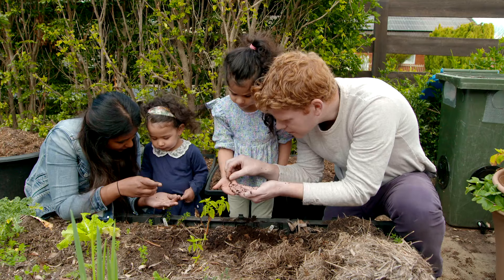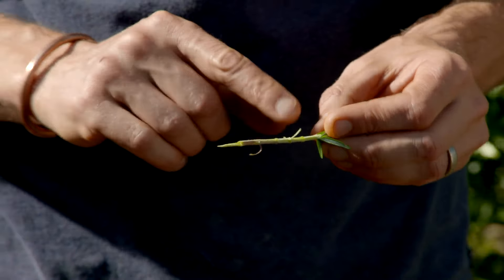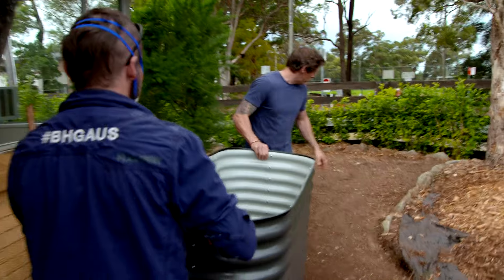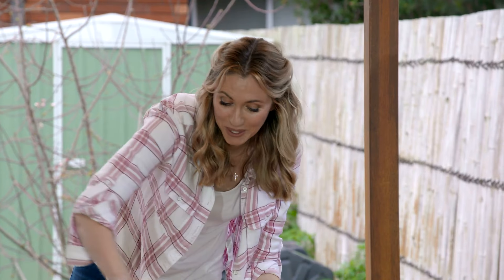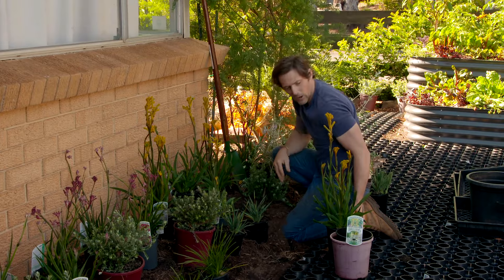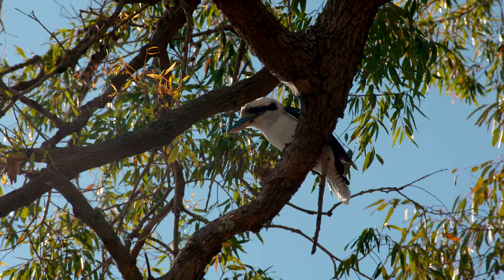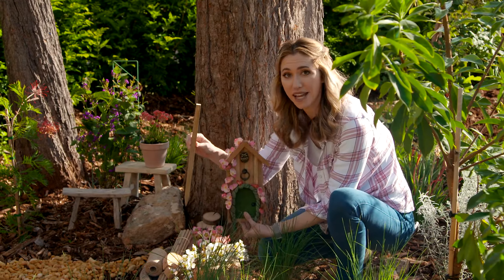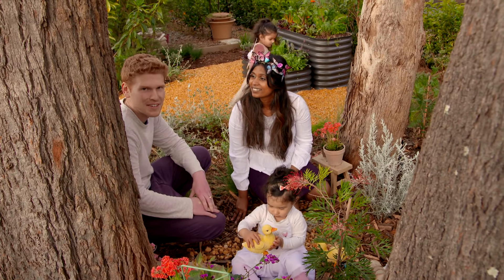Family Garden Makeover | Great Home Ideas